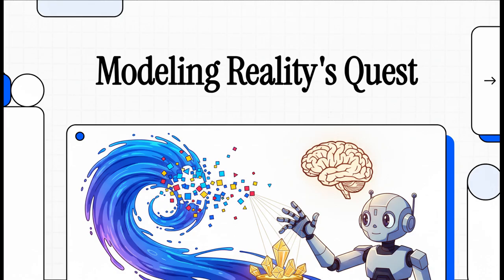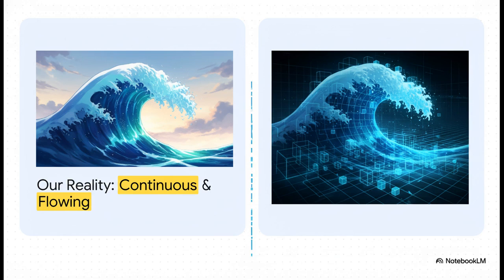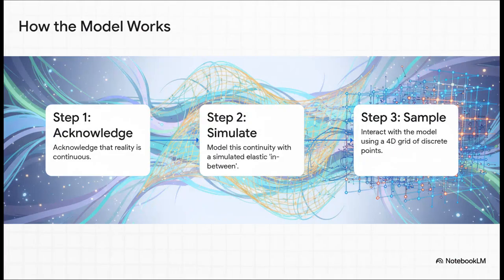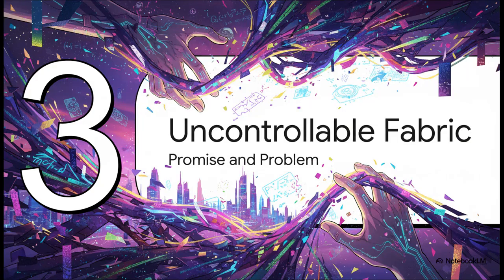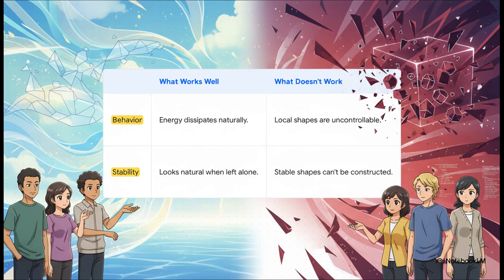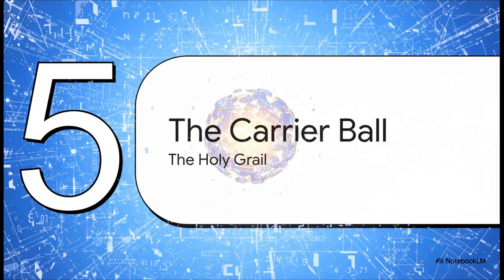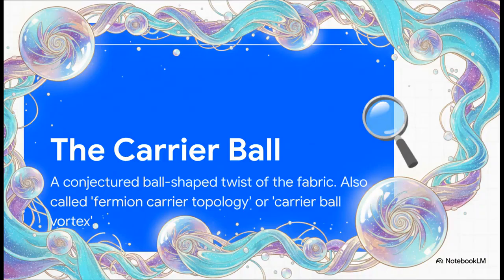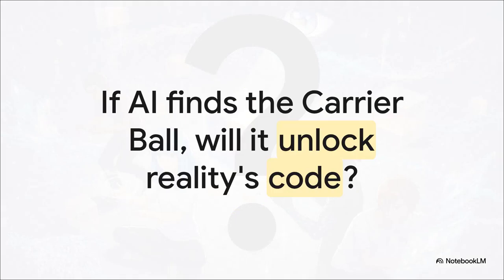Modeling Reality's Quest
In this video NotebookLM produces some memes that are incorrect. Specifically, "it" claims somewhere in the video that many scientist agree on something. That is not true. I support the output as good enough nevertheless although NotebookLM suffers a lot from "current knowledge on the internet".  One can slowly see change in the networks output in favour of the new model.

into notebook:
The mathematical in-between, the continuous piece of line, sheet or volume that is our confession of inability, is a bridge between the continuous reality and the discrete computer model.

 We should realise that any model in a computer is discrete while the new fabric or reality might very well be continuous (and is continuous according to our new model). We model a 4-dimensional in-between (the new fabric or reality) by sampling it with discrete points. Viewing the model as just discrete points has the risk of allowing structures where individual points shift to places where they could not be relative to their direct environment. At this moment, there is software that simulates a discrete elastic fabric to simulate the continuous model. A better way of saying this seems: At his moment, there is software that simulates an elastic in-between to simulate our continuous reality. The in-between is accessible through a four-dimensional grid of rational points. When left alone, the fabric seems to behave naturally because dissipation and interference of energy look very natural. So far, it has been impossible to control local shapes and behaviour. Energy, in the form of deformations of the elastic fabric, dissipates (spreads out) over the total volume of the fabric very naturally, as is to be expected. A stable local shape has not yet been constructed, but it is intuitively likely, that vortices of different shapes will exist stably for more extended periods. Some random shapes that accidentally appear in the fabric exhibit this property already. This project’s idea is that artificial intelligence is more capable than humans to cope with the vast amount of numerical data that the rational new fabric or reality-array contains. Its job will be to get more and more grip on the fabric in searching and creating these moving shapes through interaction with the fabric. One particular shape is conjectured to be the holy grail. It is called a fermion carrier topology, fermion carrier ball, carrier ball topology, carrier ball vortex or any suitable name that will indicate this ball-shaped twist of the new fabric or reality, still diffeomorphic to Euclidean space and time. (Conjectured is that) the carrier ball will enable specific (resonating) symmetries to exist and behave in the same way that symmetries behave in nature.